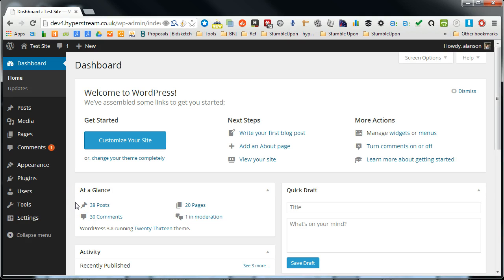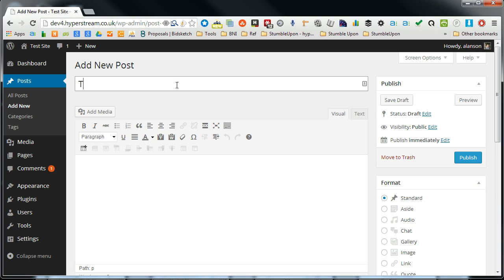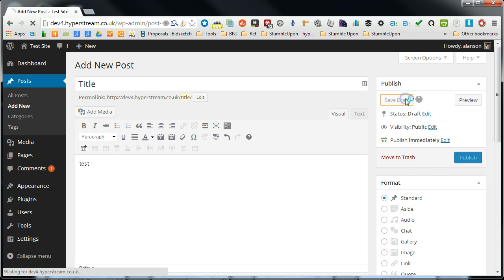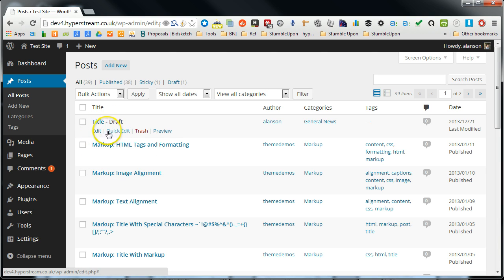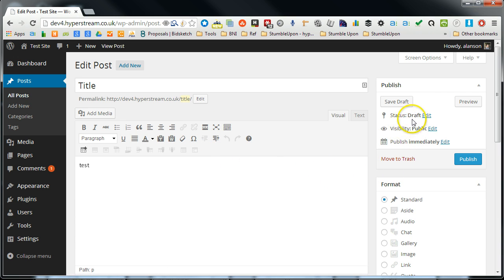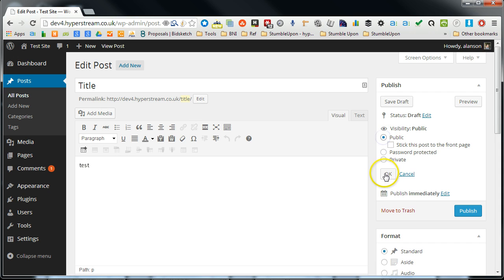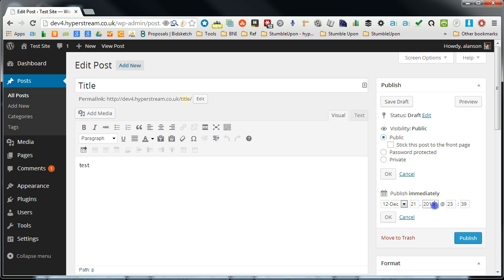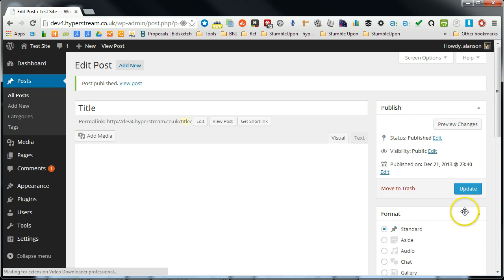Publishing a post in WordPress